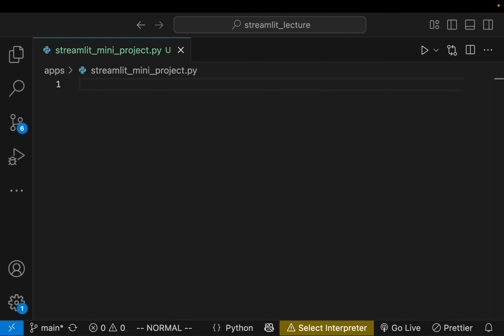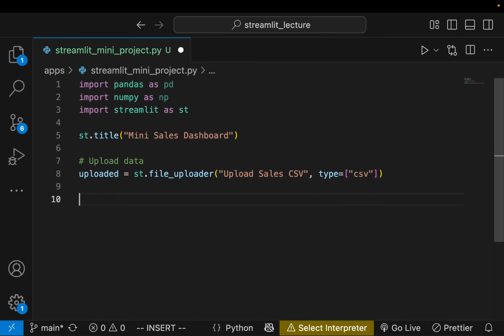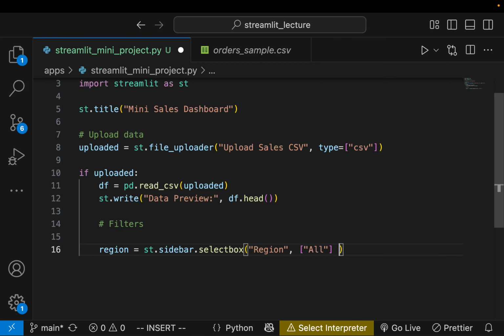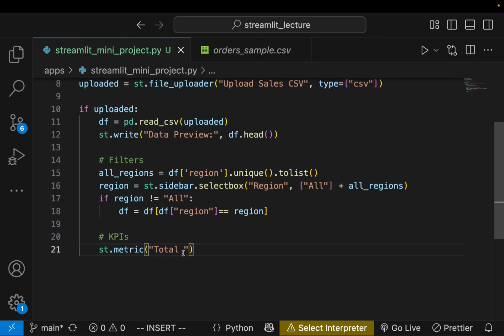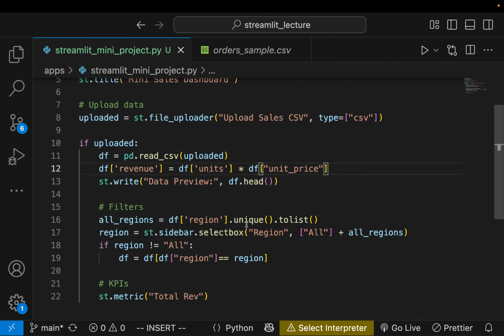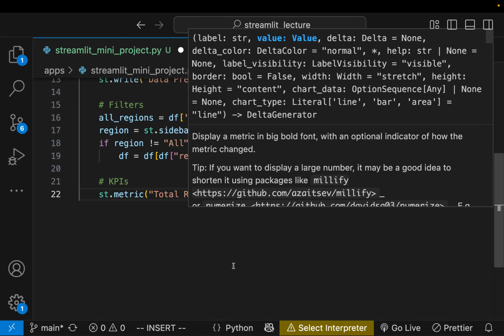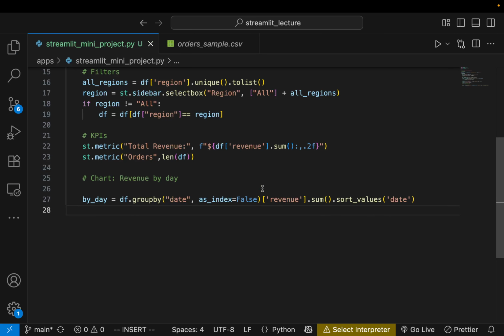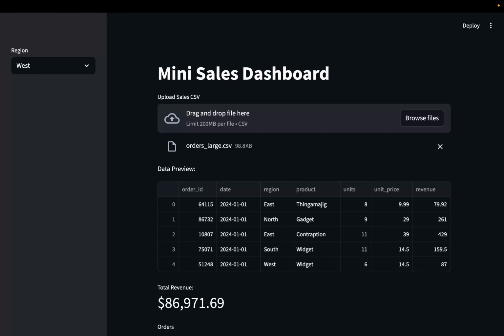Streamlit Sales Dashboard Tutorial | File Uploads, Filters, KPIs & Charts in Python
In this tutorial, we’ll build a Mini Sales Dashboard using Streamlit and Pandas — a perfect project to practice data analysis and app development in Python. 🚀

Here’s what you’ll learn:

✅ Uploading CSV data with st.file_uploader
✅ Creating new calculated columns (Revenue = Units × Unit Price)
✅ Adding sidebar filters (select Region dynamically)
✅ Displaying key performance indicators (KPIs) with st.metric
✅ Visualizing revenue trends over time with a line chart

By the end of this video, you’ll have a fully functional Streamlit app that:
    - Reads and processes sales data
    - Lets users filter results by region
    - Shows Total Revenue and Number of Orders as KPIs
    - Displays a time-series chart of daily revenue